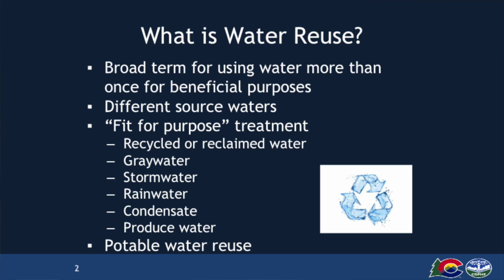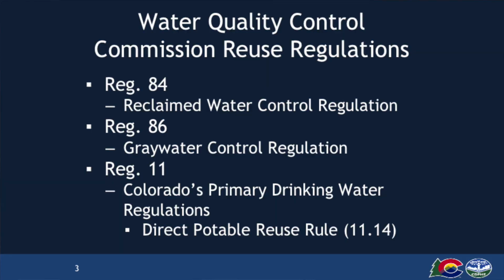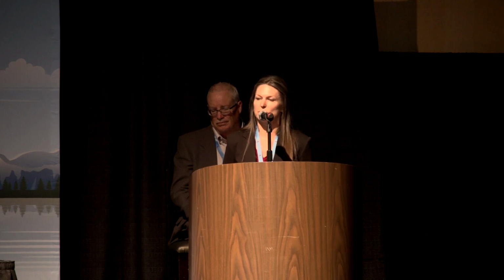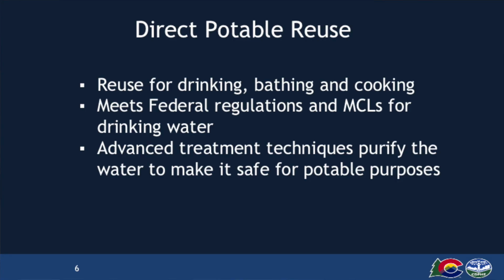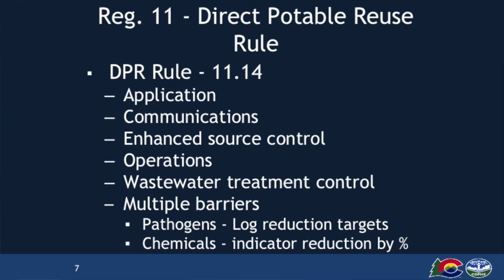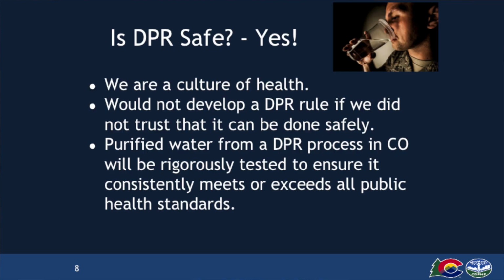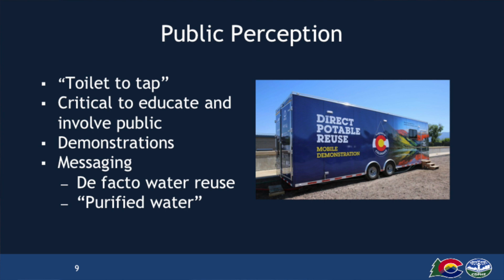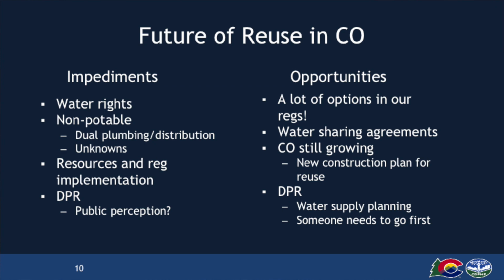Wastewater Reuse: Brandi Honeycutt, Colorado Department of Public Health & Environment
In the first panel of the SWCD's annual Southwestern Water Seminar, Brandi Honeycutt form the Colorado Department of Public Health & Environment gives her presentation.